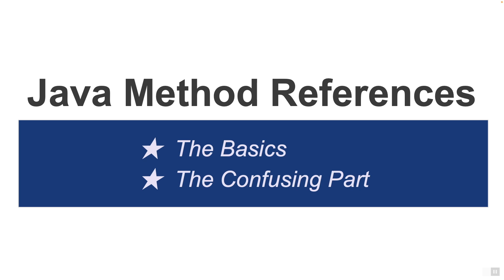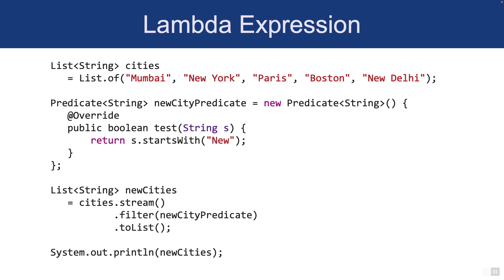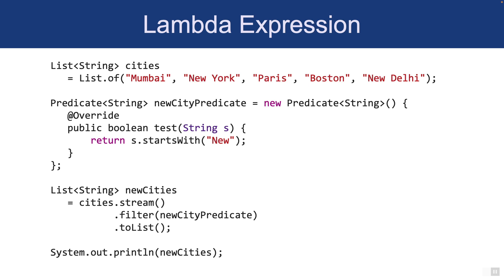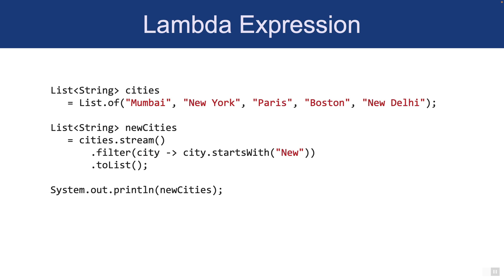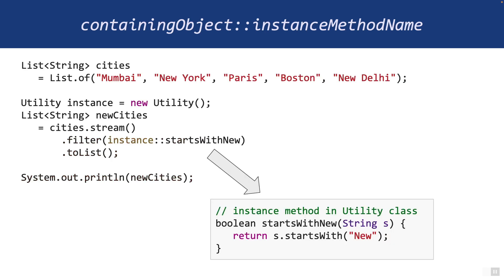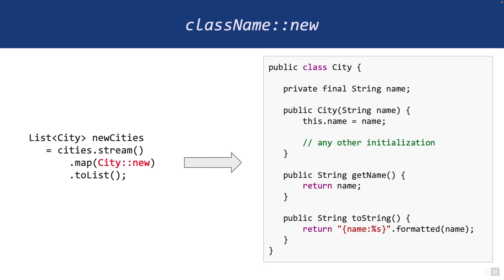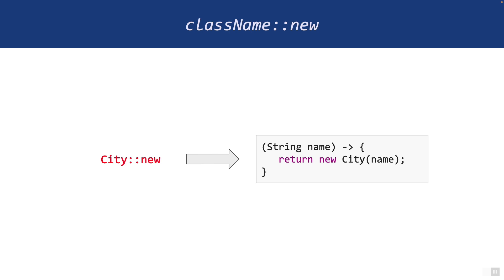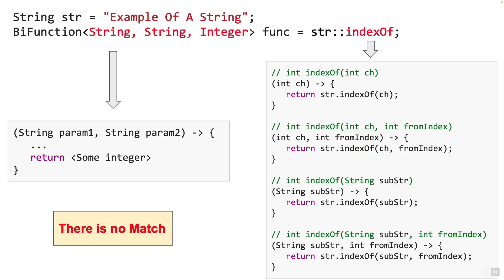Java Method Reference - The Tricky Parts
This video discusses the tricky parts of the Method References which will be useful in clearly understanding what can be passed to streams methods like filter(), map() etc.